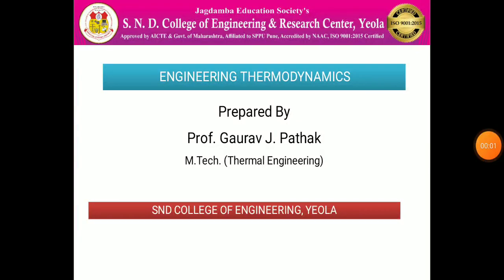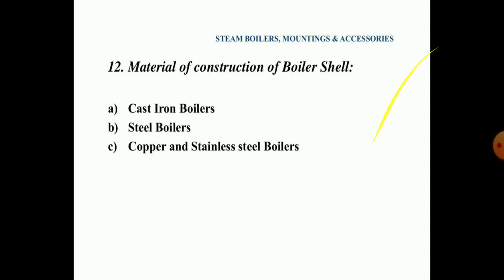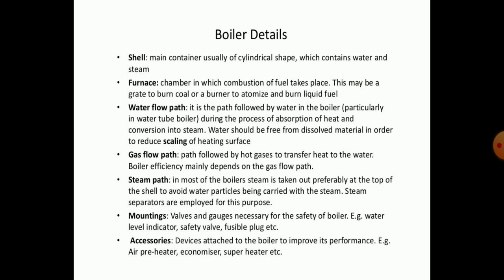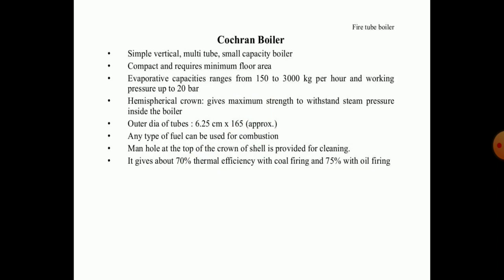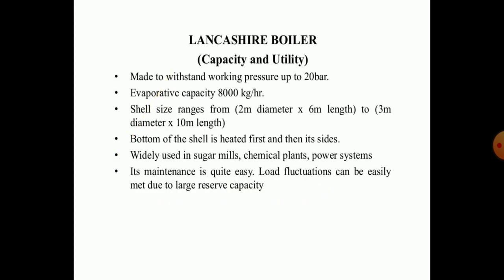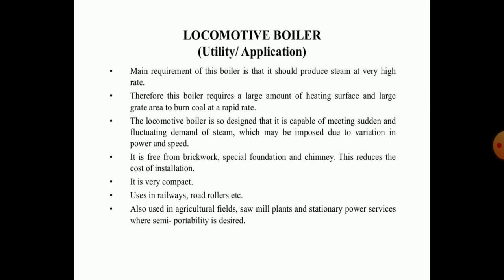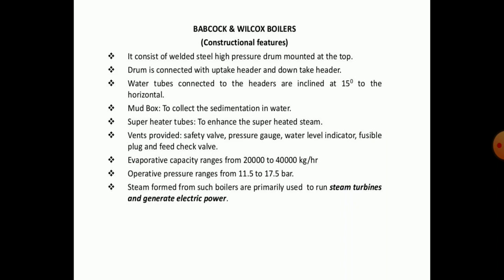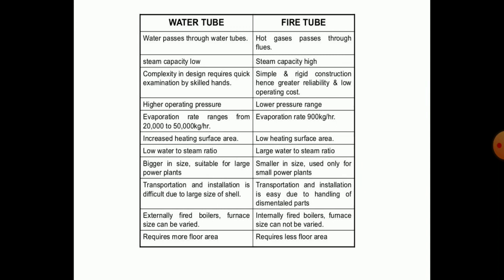Draught and their types